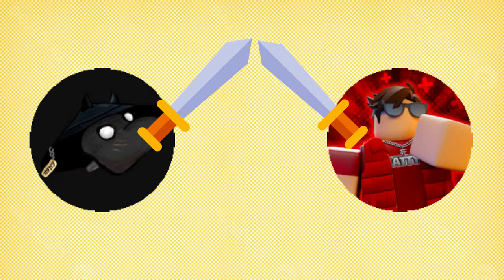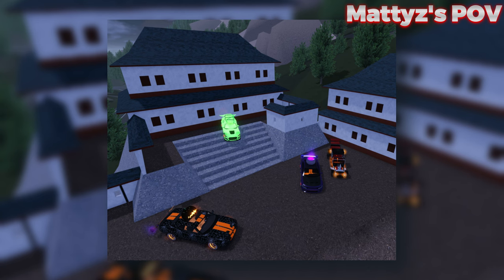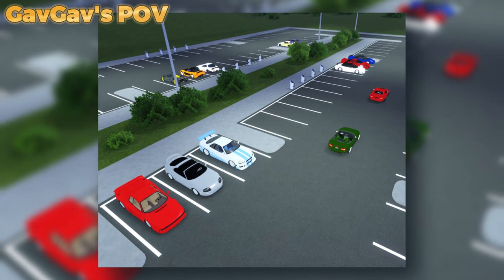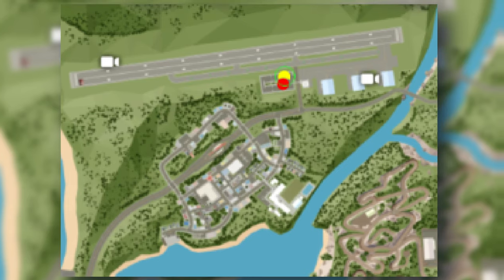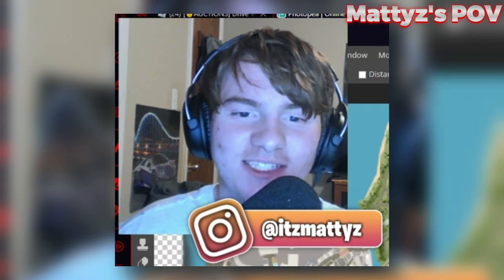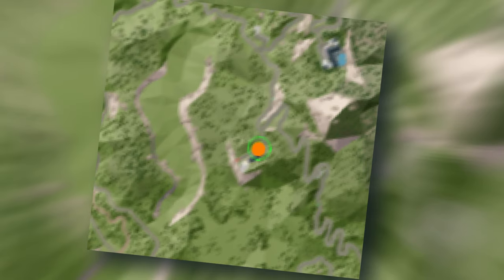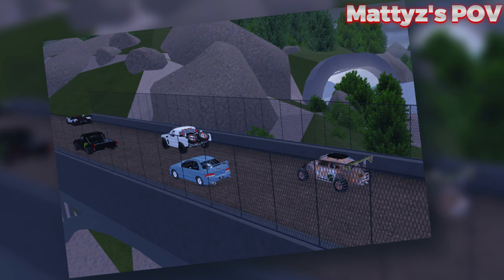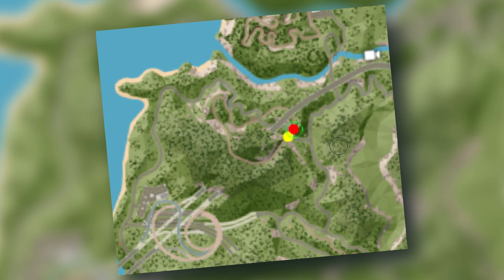Can We Guess The Spot In Drive World?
In this video me and Mattyz go head to head to see who is the better Drive World GeoGuessr!
This video literally took forever to edit (over 10 hours) so like and sub because yea